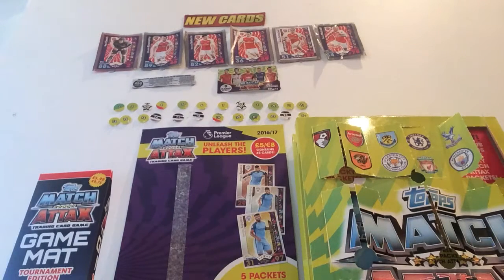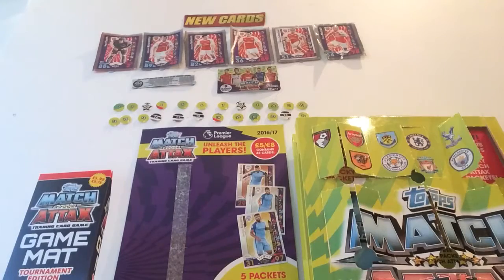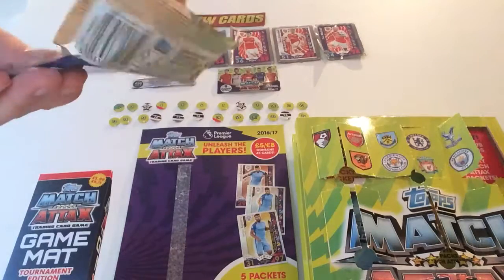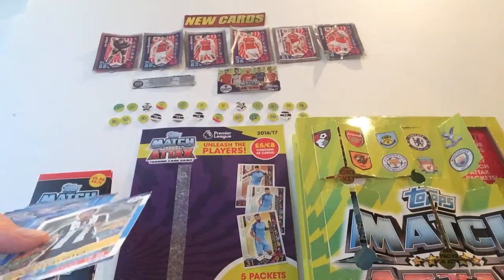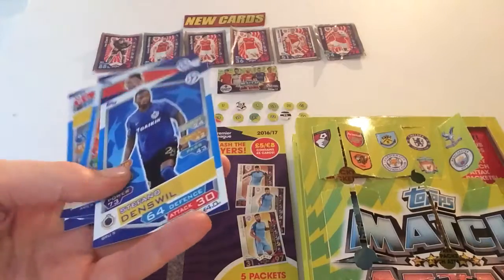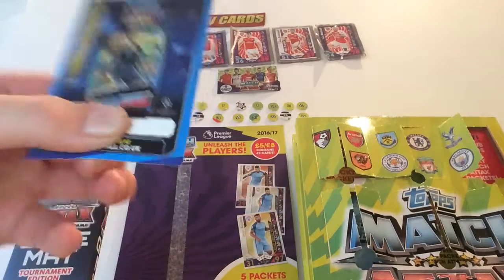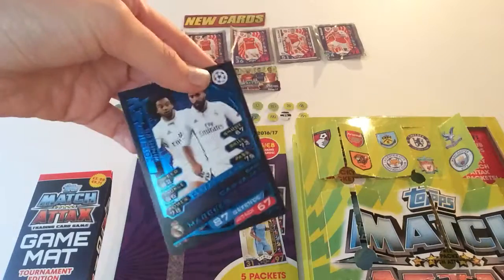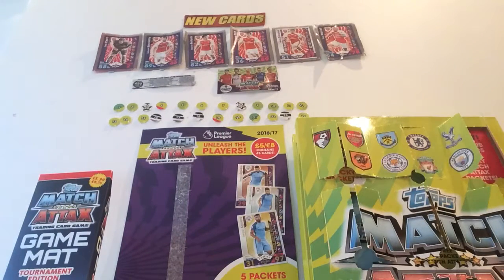Epic Fan mail ( Joined with a special guest )